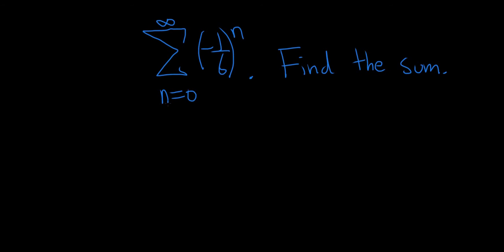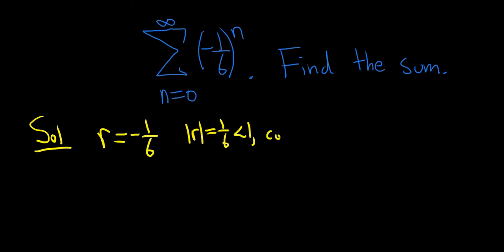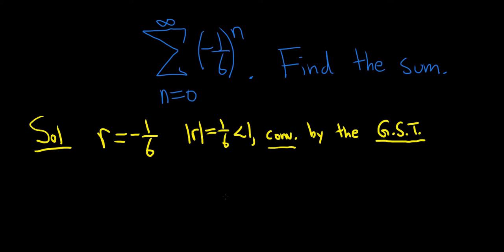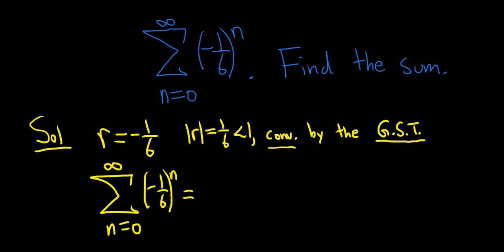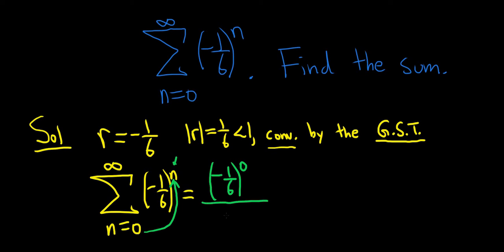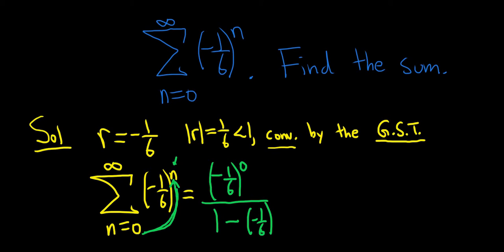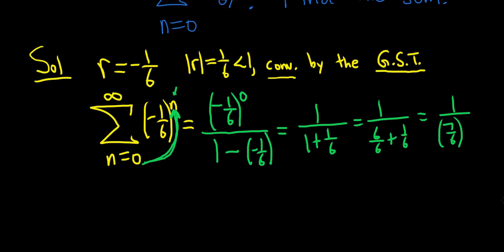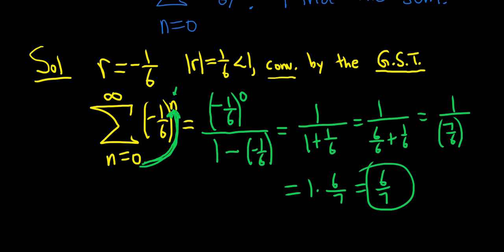Sum of the Series SUM ((-1/6)^n)